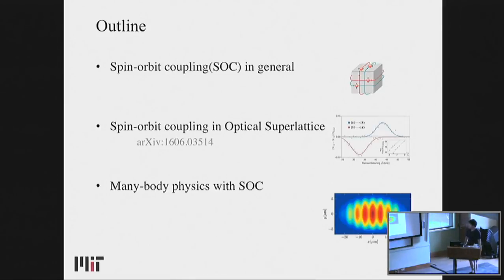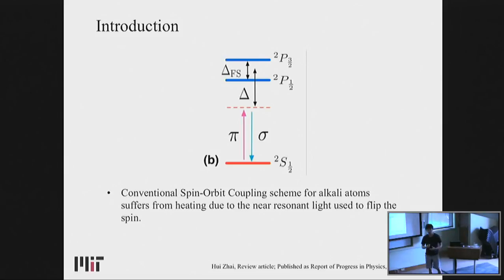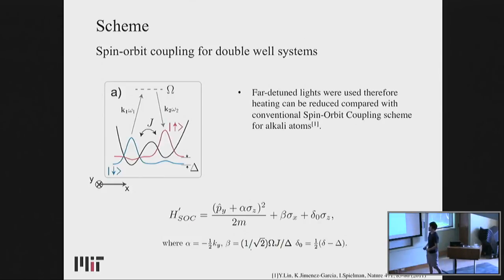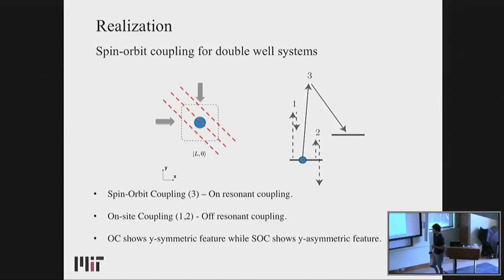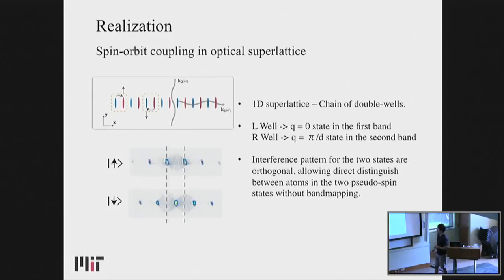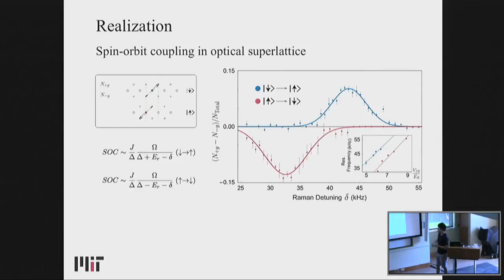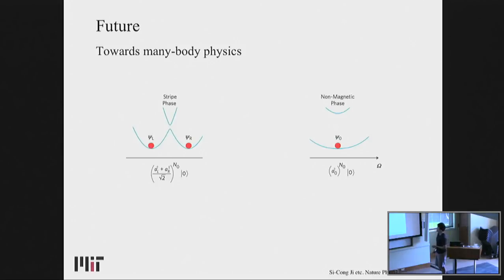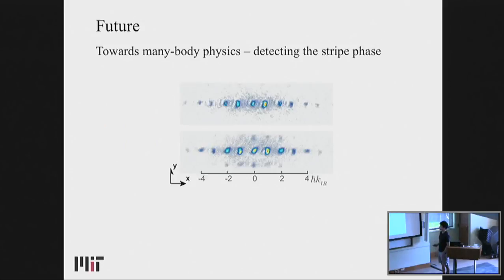Junru Li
Junru Li,, MIT, during the workshop of  "Connecting Few-body and Many-body Pictures of Fractional Quantum Hall Physics", lecture titled "Spin-Orbit Coupling and Spin Textures in Optical Superlattices" at the Institute for Theoretical, Atomic and Molecular and Optical Physics, Harvard-Smithsonian Center for Astrophysics, Cambridge, Massachusetts on July 11-13, 2016.

The text and images on ITAMP's YouTube channel are intended for public access and educational use. This material is owned or held by the President and Fellows of Harvard College. It is being provided solely for the purpose of teaching or individual research or enrichment. Any other use, including commercial reuse, mounting on other systems, or other forms of redistribution requires permission.